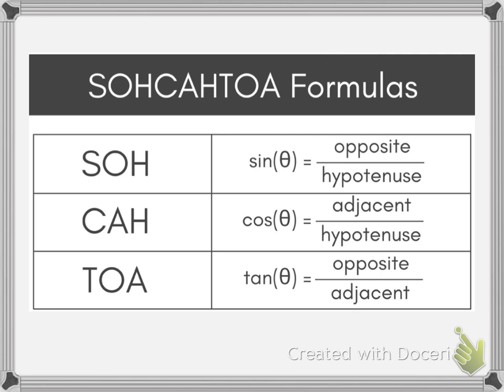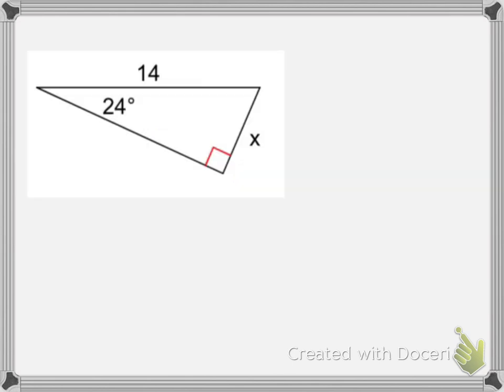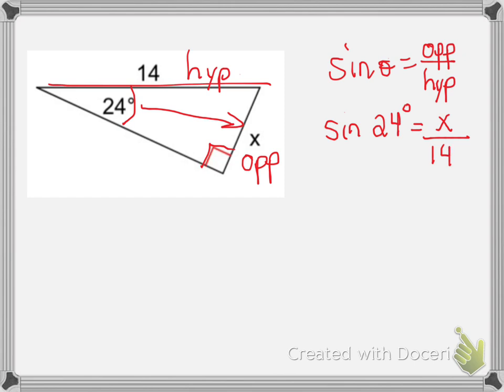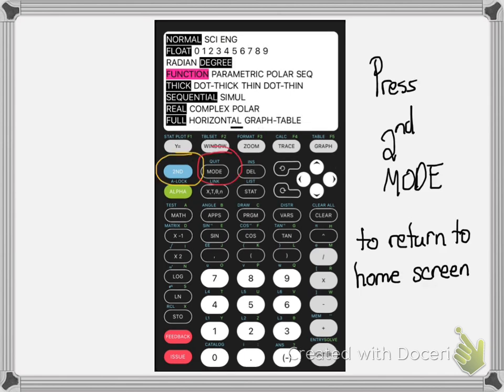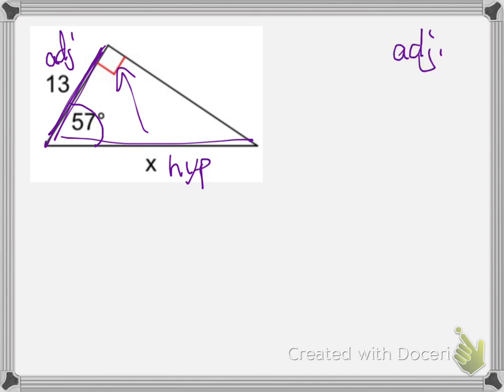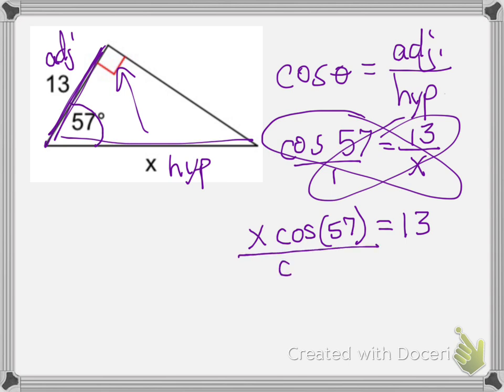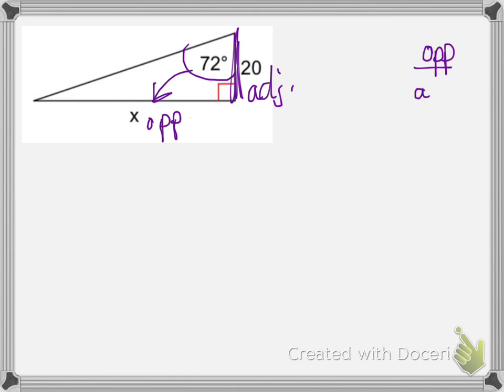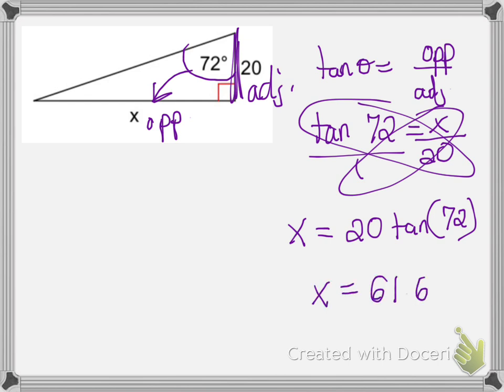SOH CAH TOA